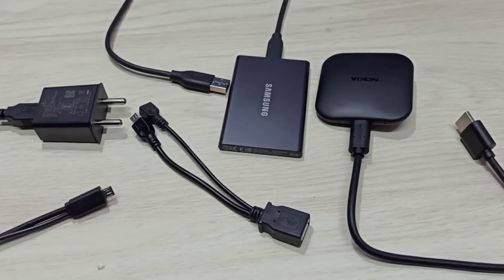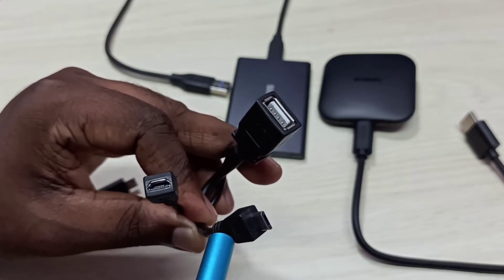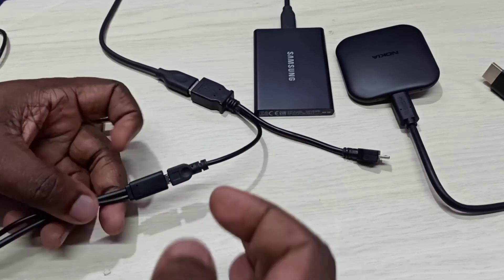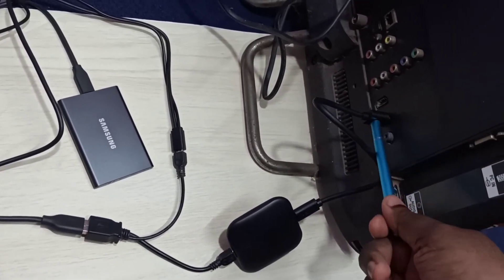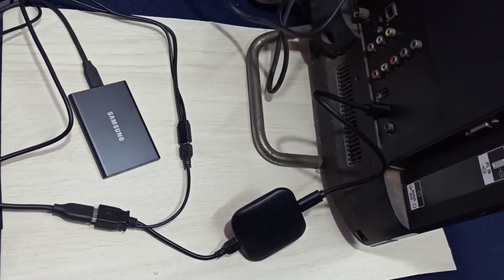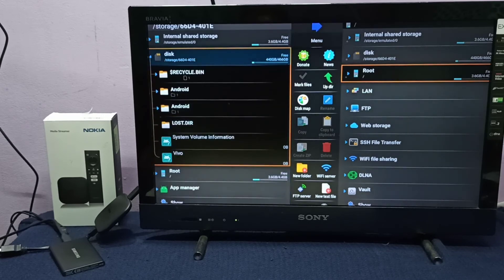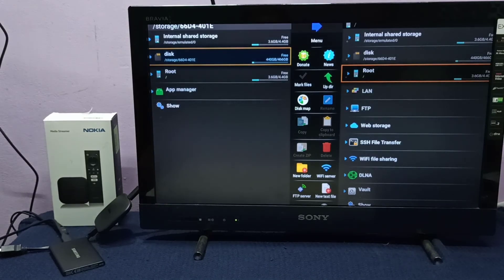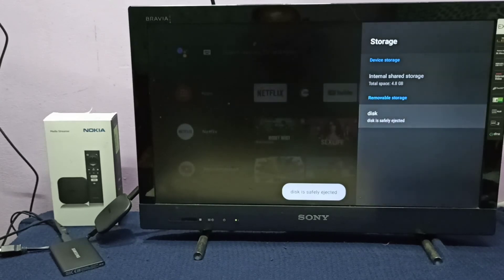Connect SSD External Storage / Hard Drive to Nokia Media Streamer | Increase Memory | Nokia TV Stick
Nokia,
TV Stick,
Android TV,
Android TV Stick,